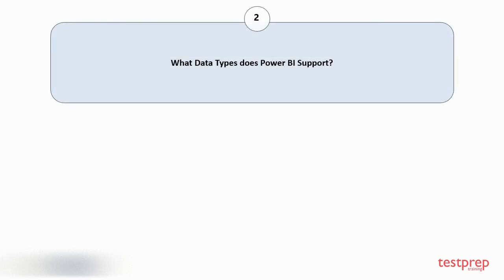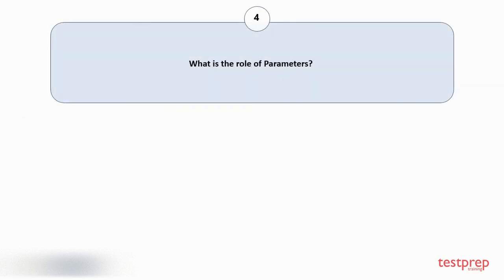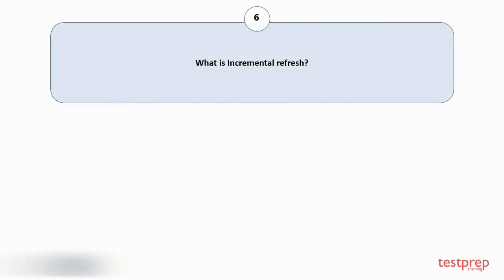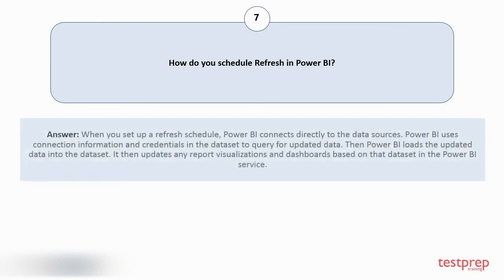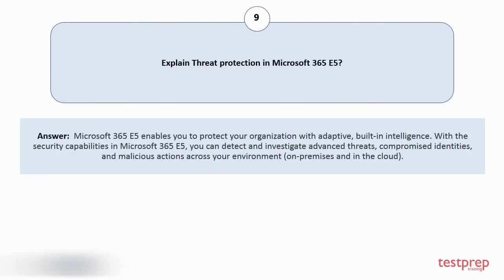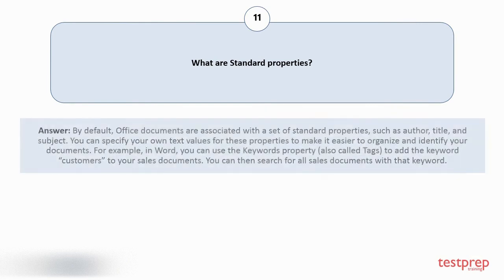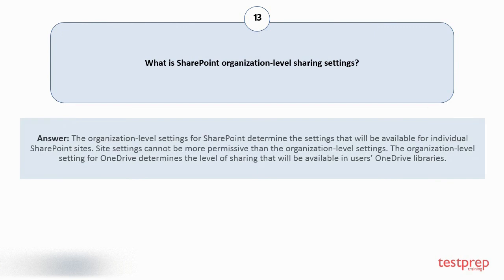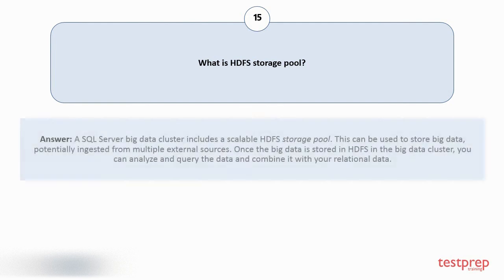Microsoft Excel (Excel and Excel 2019) (MO-200): Interview Questions